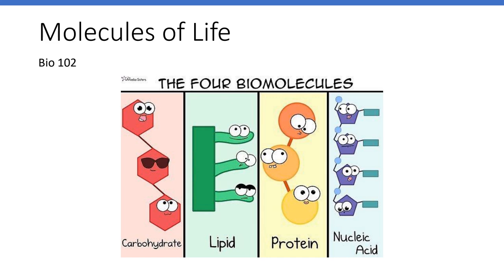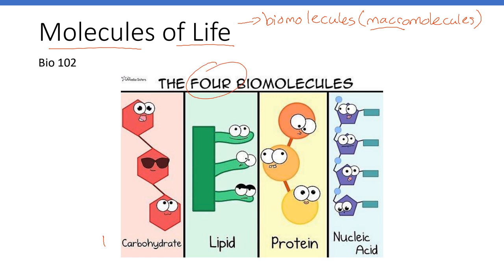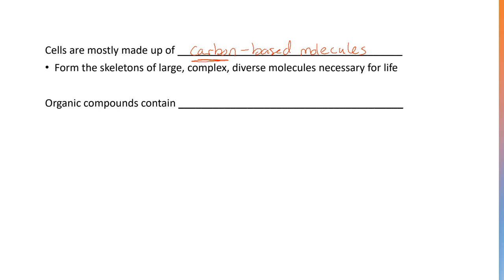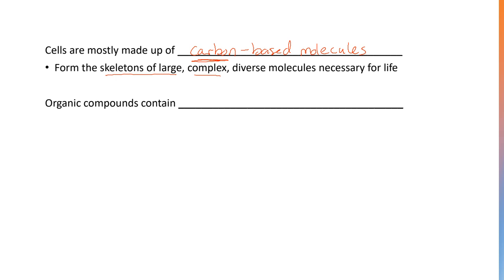Intro to Biomolecules 1